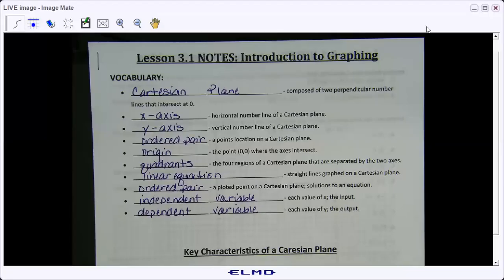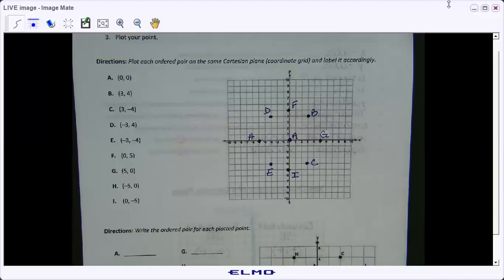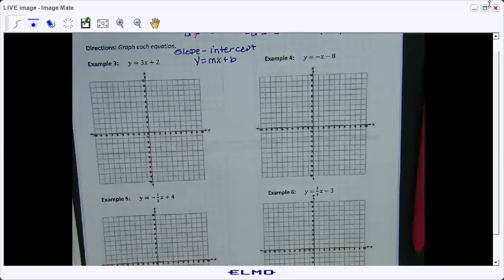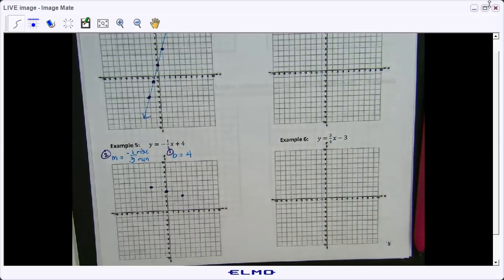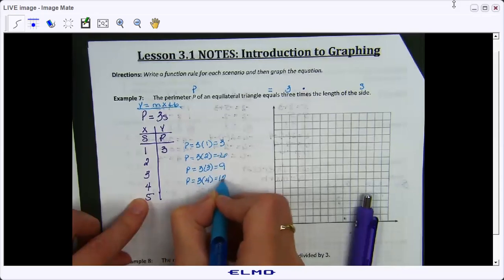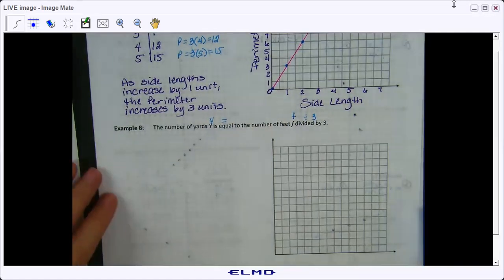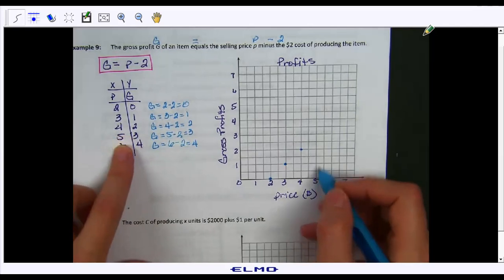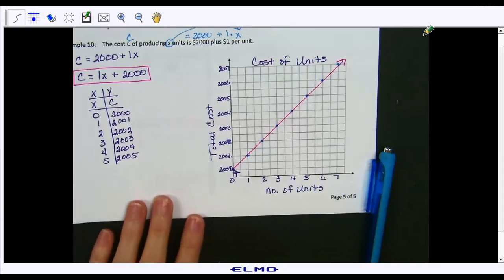Lesson 3.1 - Introduction to Graphing